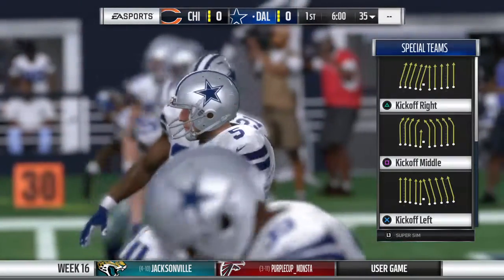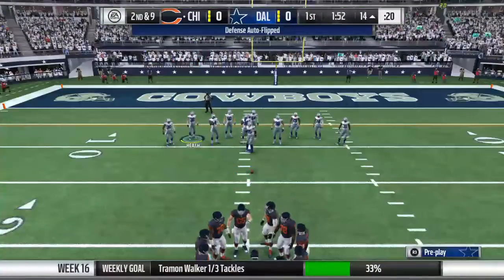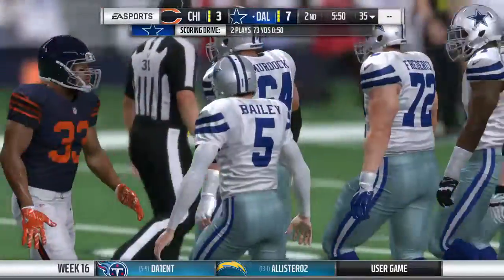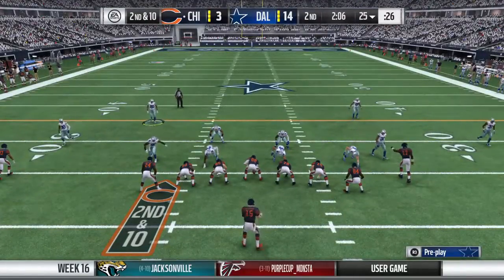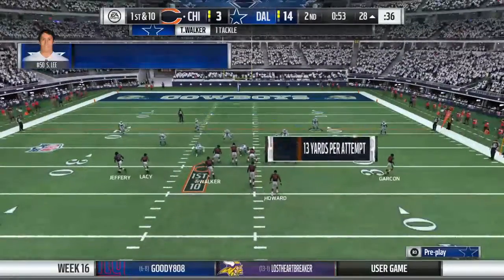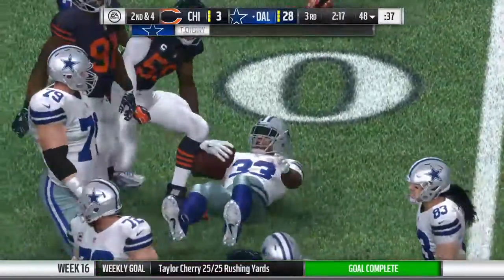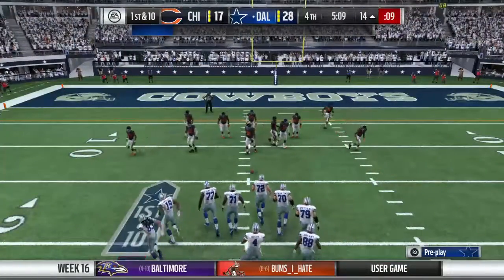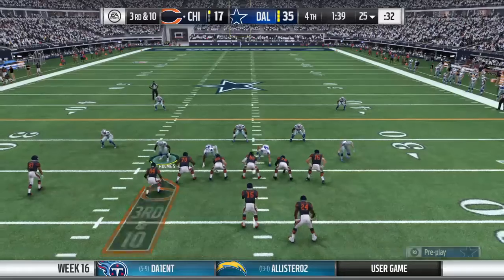mojolion11's Live PS4 Broadcast